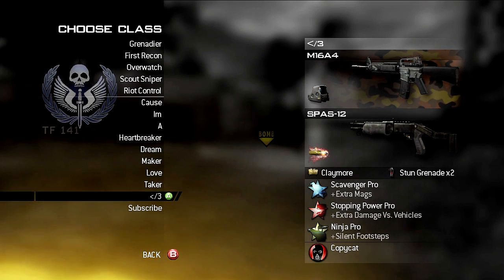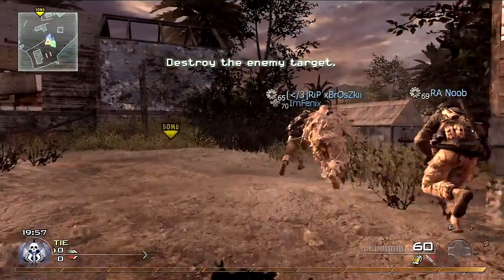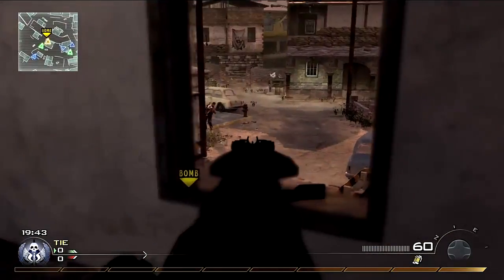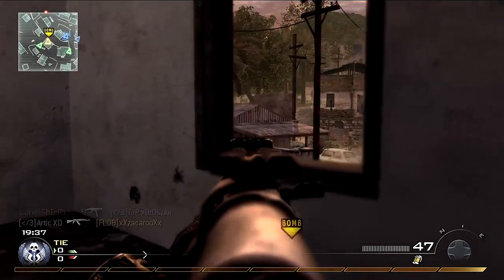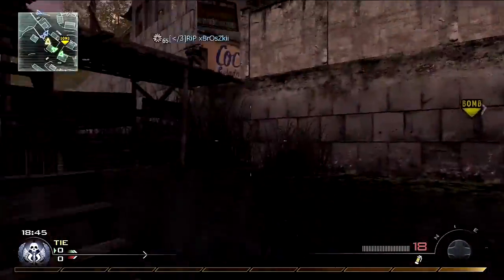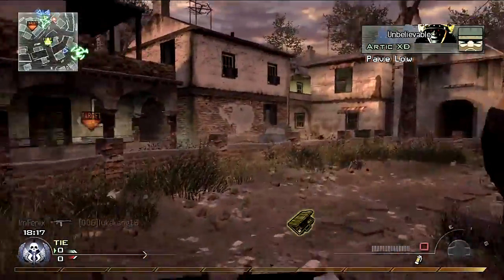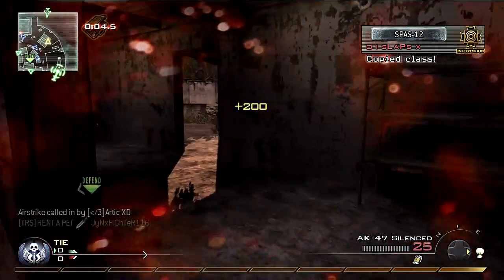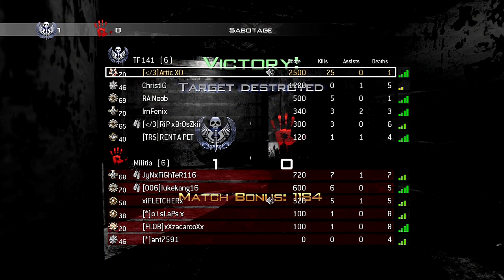GameZoneGlobal: ArticXD: Sabotage #1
Ranked Match: ArticXD: Sabotage: Rundown

Gameplay: ArticXD
Commentary: ArticXD

This is a very nice video on sabotage from ArticXD. This is his first video on GzG so show him love.